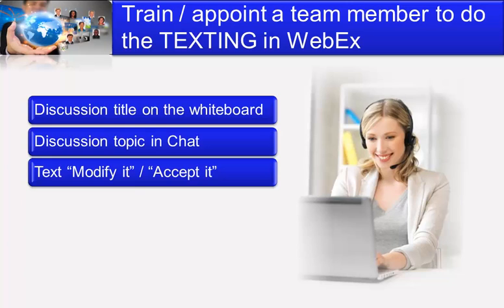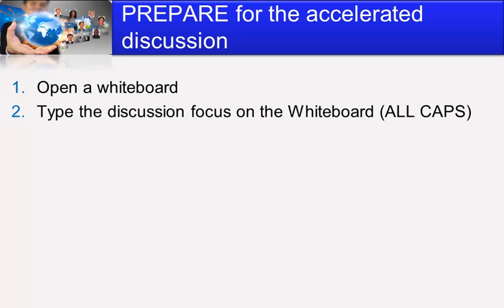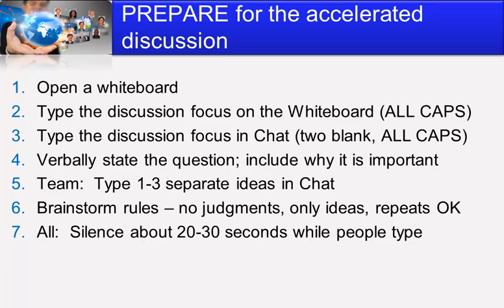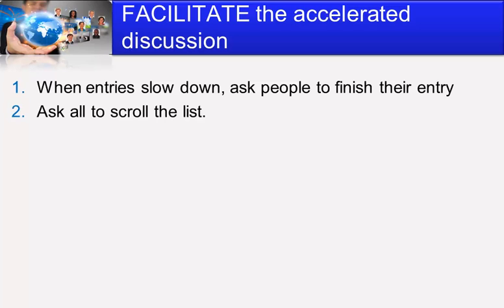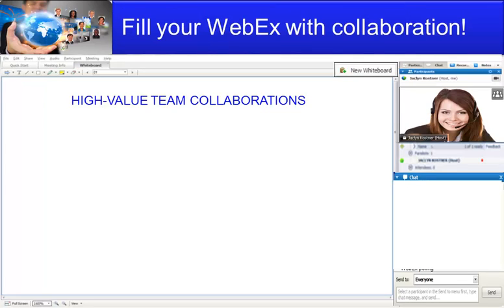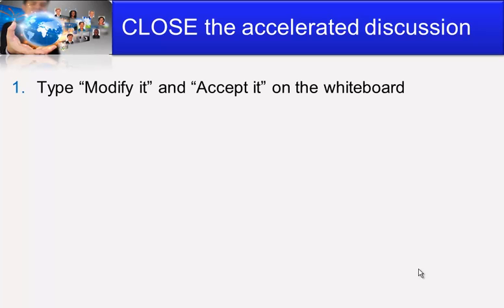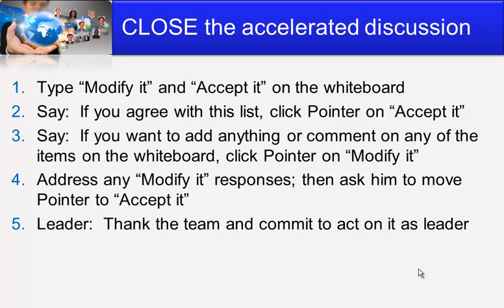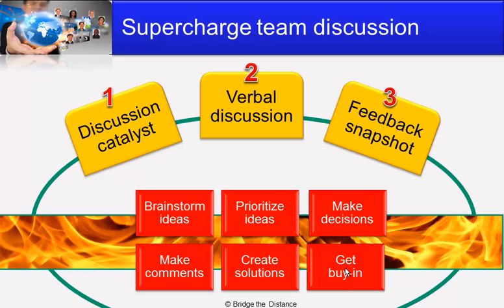WX 08 How to Facilitate an Accelerated Discussion on WebEx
What does an accelerated discussion look like?  How does it make your virtual collaborate BETTER then face-to-face?  Check out this video that shows you how.  Bridge the Distance offers training to make virtual team collaboration BETTER than face-to-face.